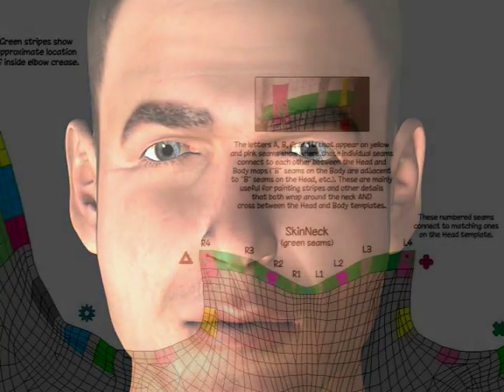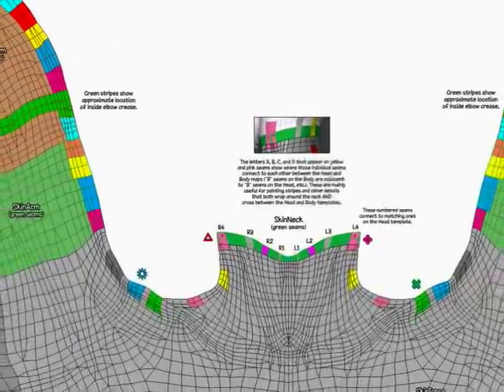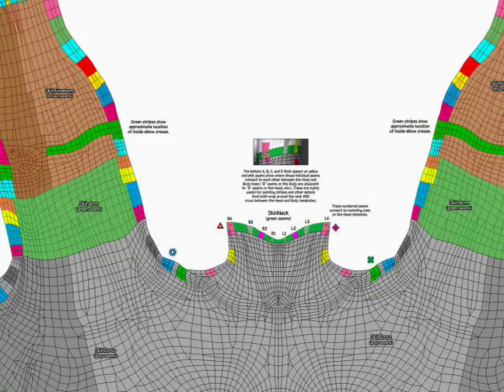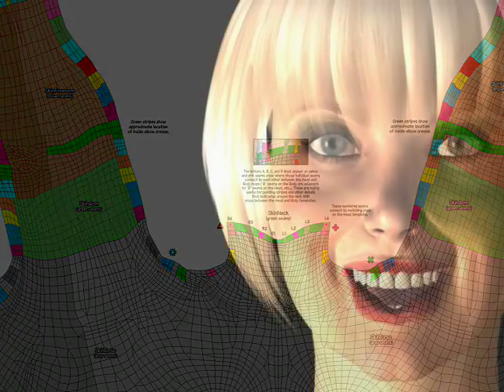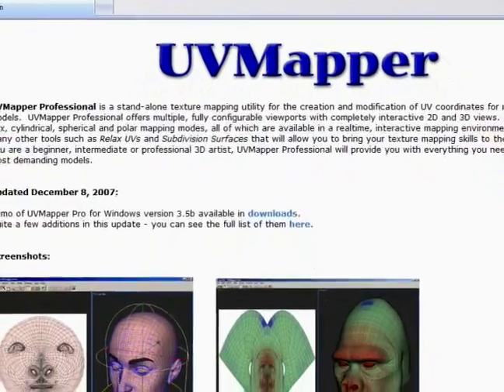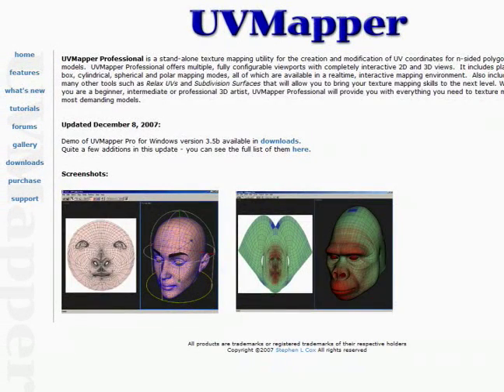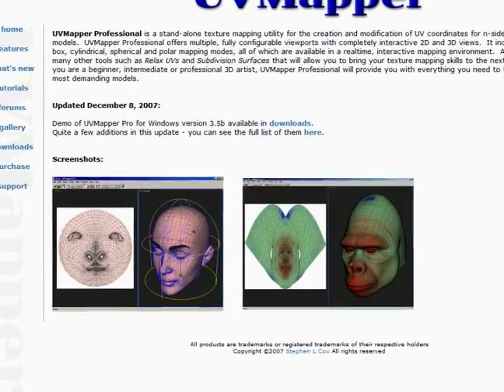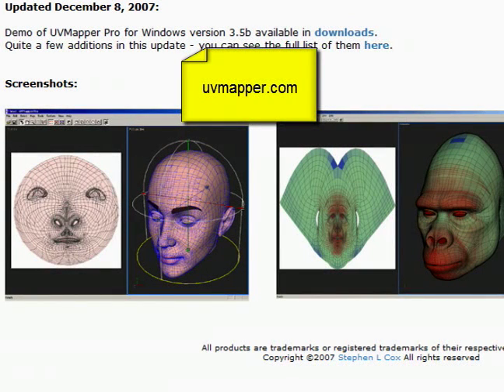Texture Maps in Poser Software : Tools for Poser Texture Maps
Learn about tools for Poser software texture maps with expert 3D animation and rendering tips in this free software tutorial video.